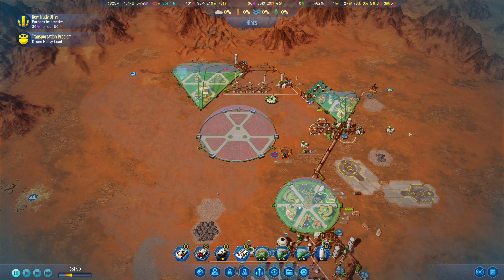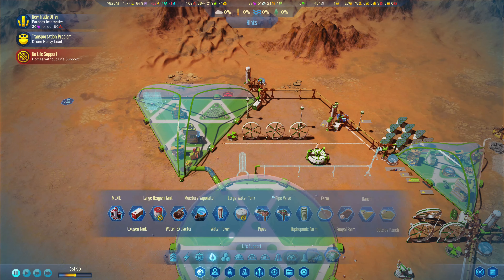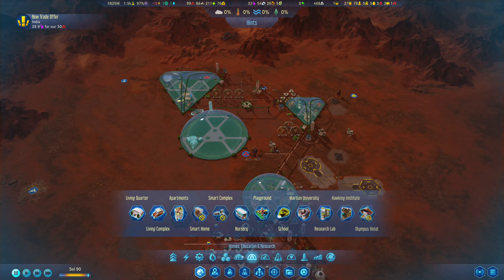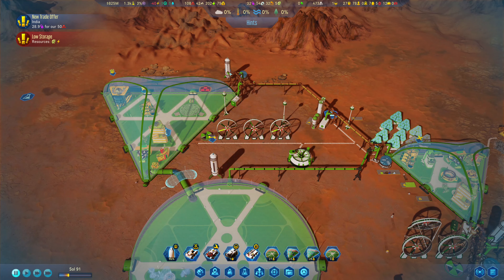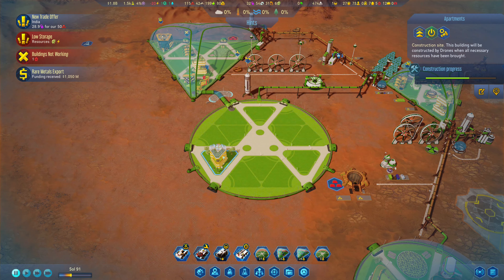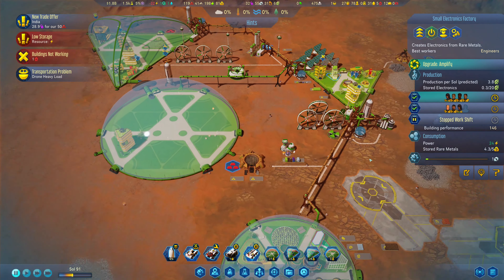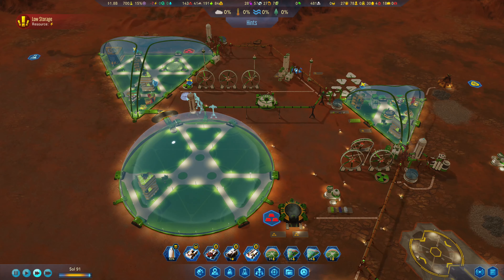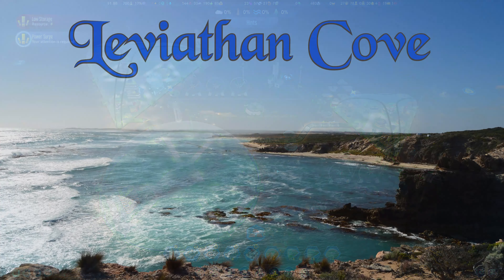Surviving Mars - 25 - Instituting a new way of living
Finishing off our newest and largest dome. We start to tie things together, like we never had before.

Using the Green planet DLC, Space race and the free Mysteries Resupply pack by Paradox Interactive.